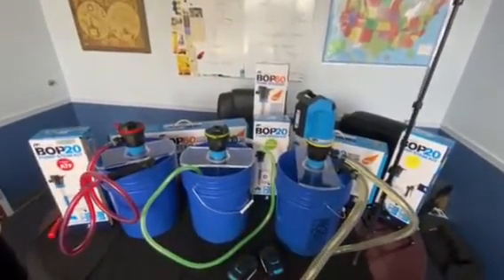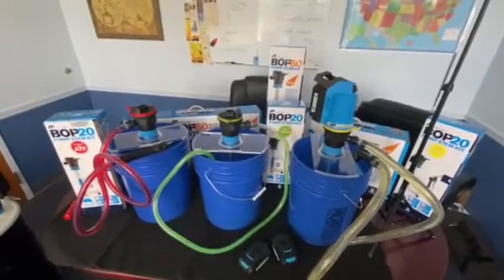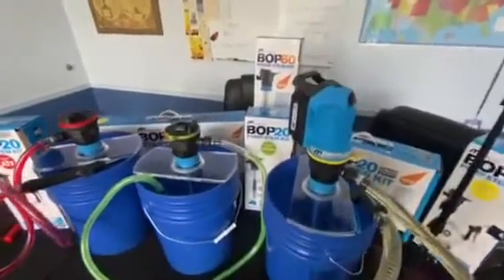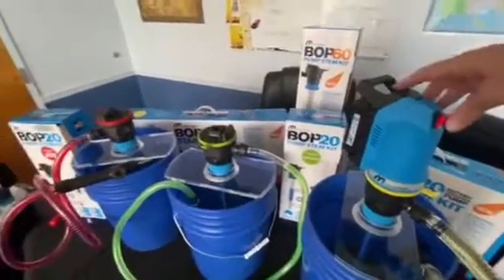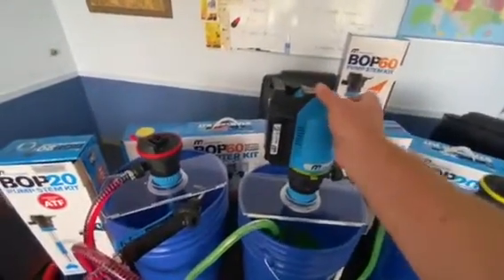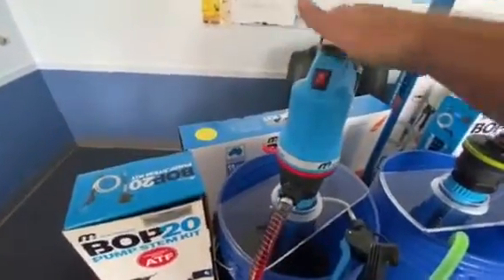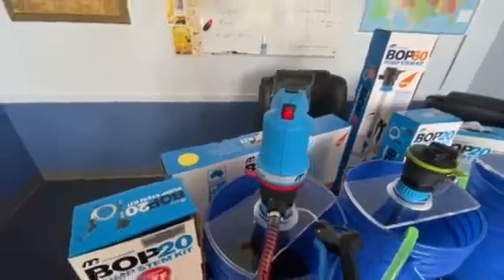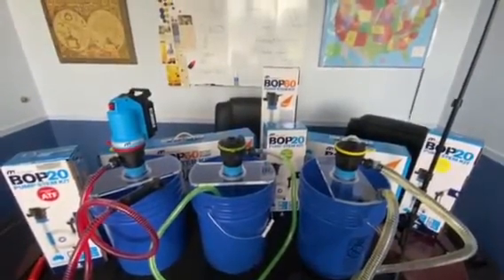Macnaught BOP | Oil, ATF, Coolant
Macnaught USA is pleased to announce the industry’s first Battery Oil Pump is in stock and ready to ship. The BOPHV is specifically designed to pump oils up to 140W in 5 Gallon, 16 Gallon, and 55 Gallon Containers. The BOPHV will deliver 1.5GPM+ depending on the weight of the oil and temperature. For Oils only. We also offer Coolant and ATF Stems. 2 Year Warranty.